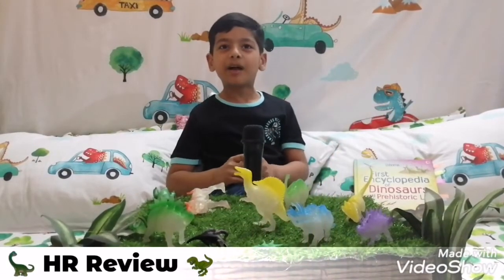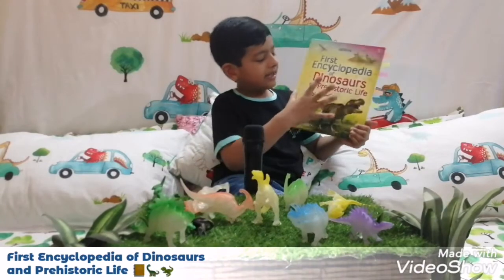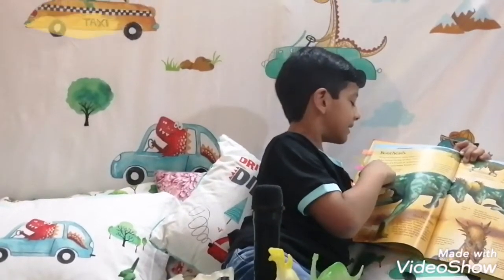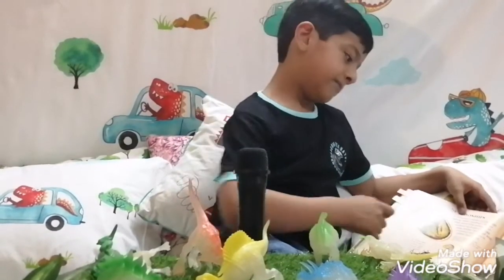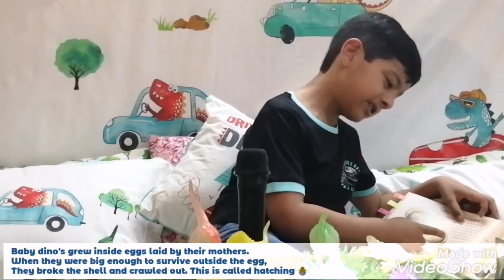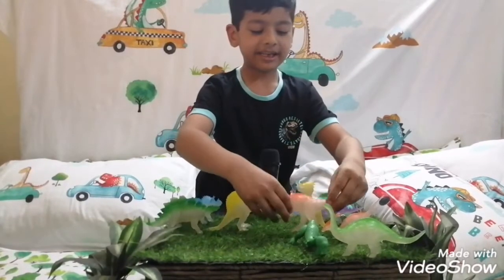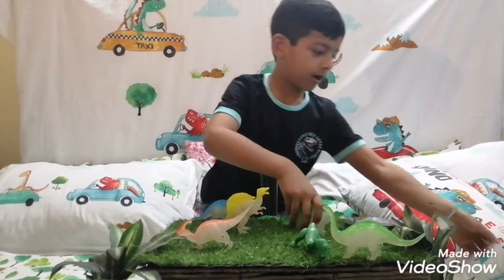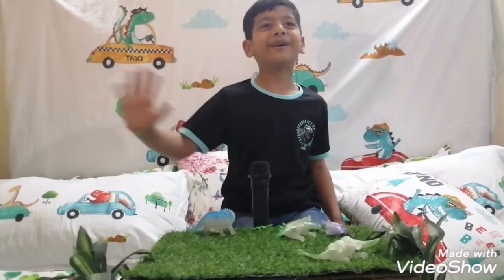Dinosaurs Facts for Kids | Learn about Dinosaurs | Dinosaurs Encyclopedia | Dinosaurs Toy Reviews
I am giving a detailed review of the book 'First Encyclopedia and Pre-Historic Life on Earth' which will take you to the pre-historic world where you get to know about different dinosaurs and their interesting facts.

Islamic Video
1. (Muslim Call to Prayer - Azaan)